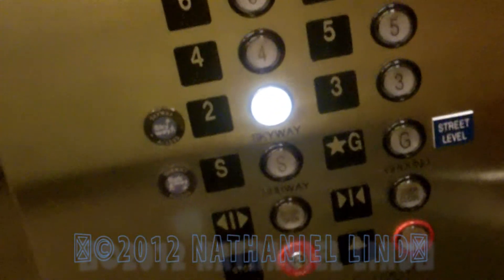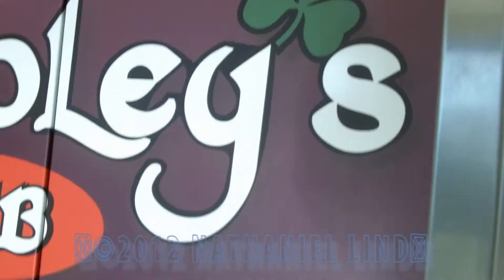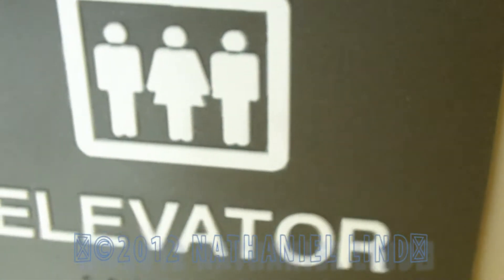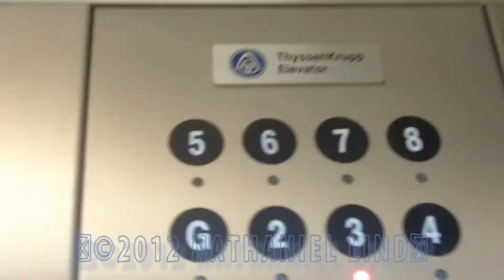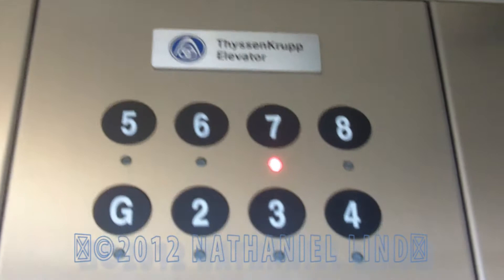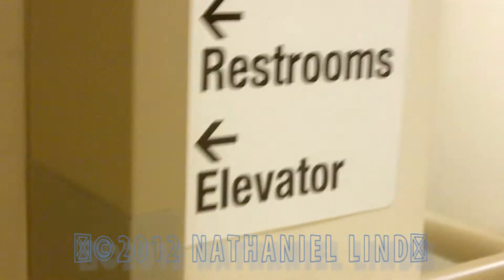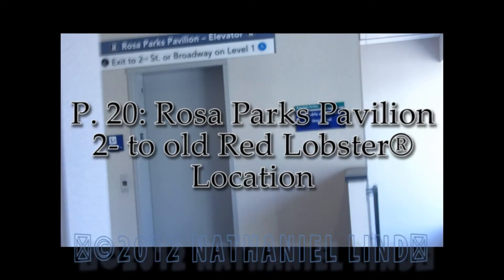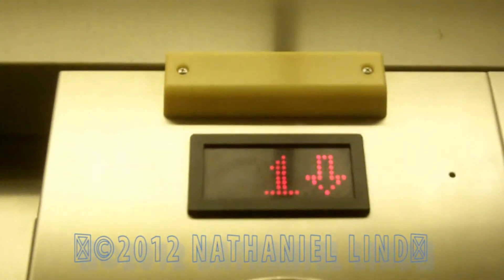Elevator Marathon1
A whole bunch of Elevators in Rochester, MN. More to come later.